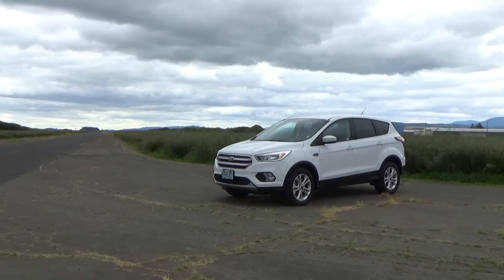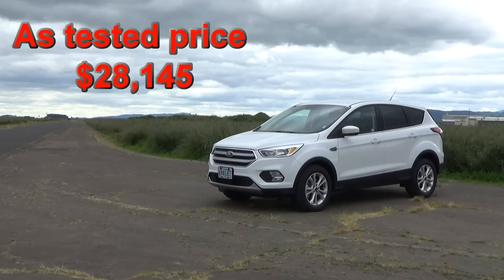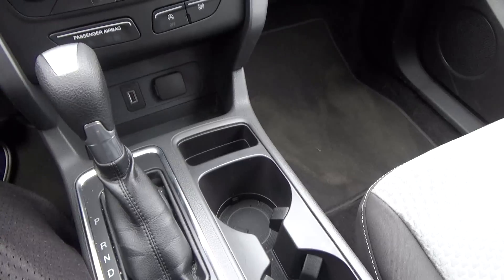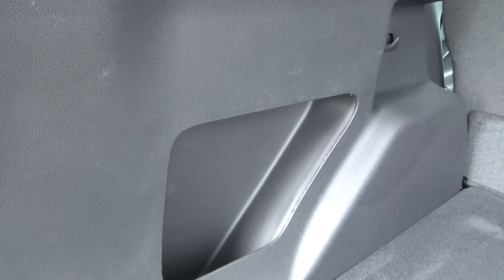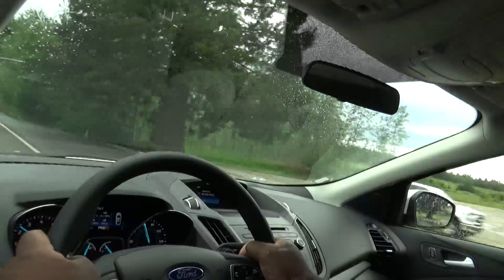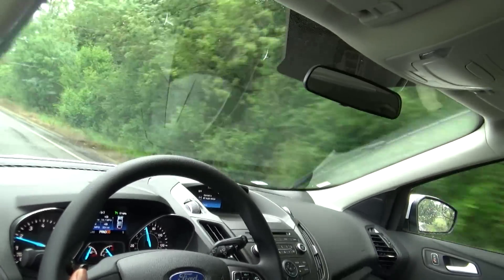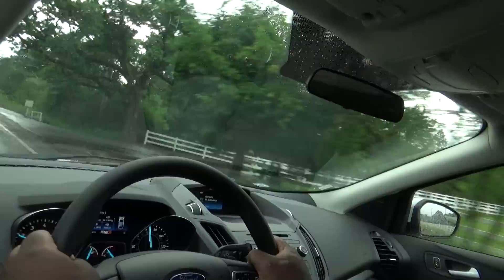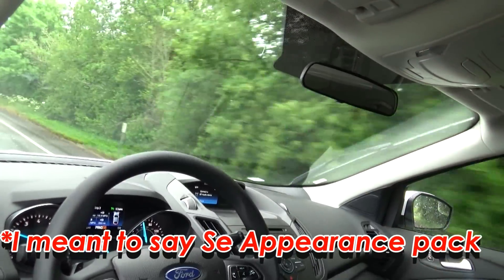2017 Ford Escape SE 2.0L Review | Testing Rydes Ep. 02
Whats Going on Everyone this is a new segment called Testing Rydes. Where I live with the a car for a couple of days to a week and i review it.